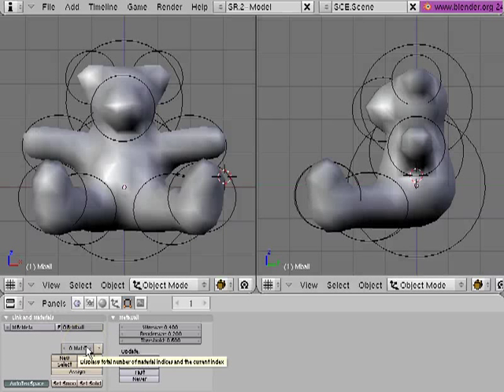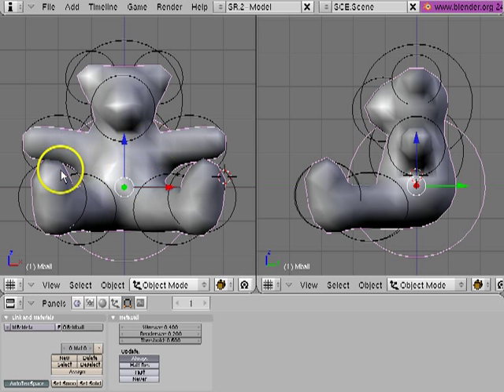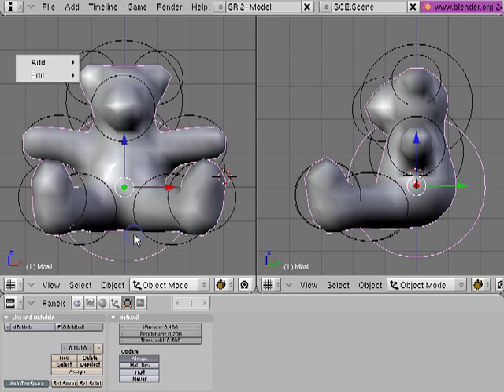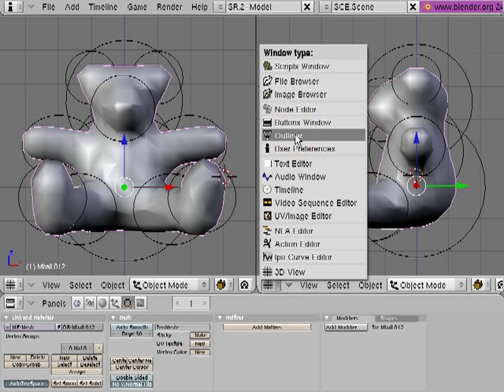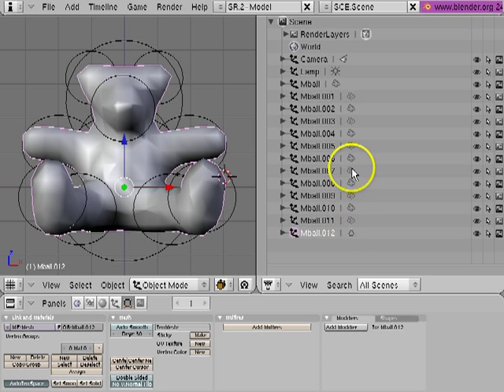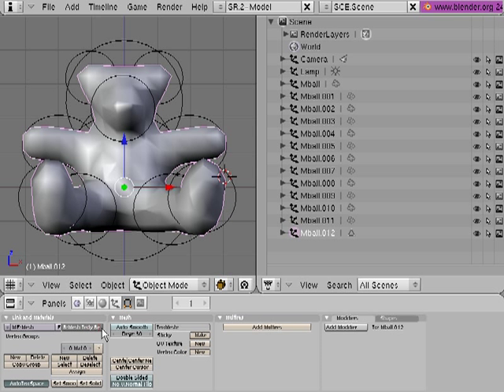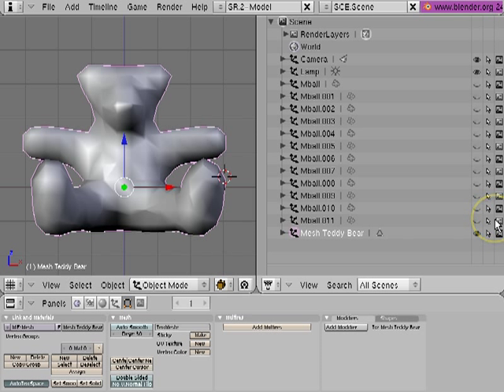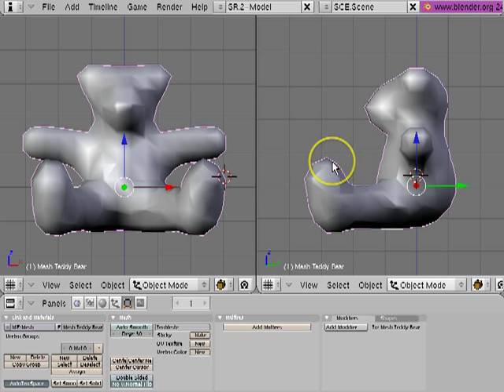Convert Meta Shape to Mesh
How to convert a play-dough-like meta shape into a more flexible (and powerful) mesh, perhaps a first step to rigging or vertex painting the shape.